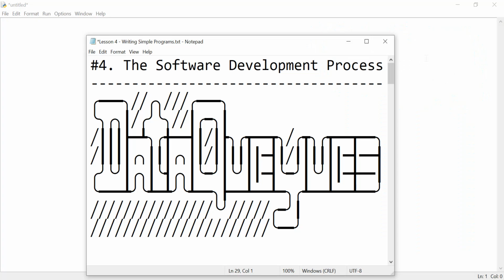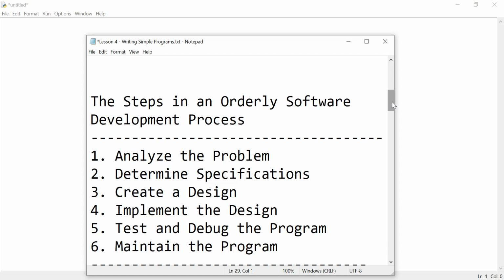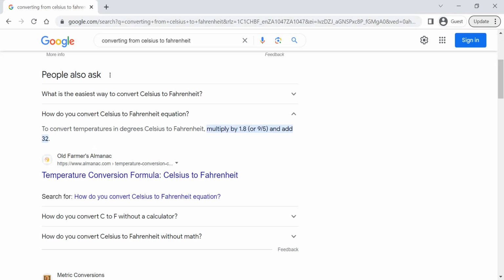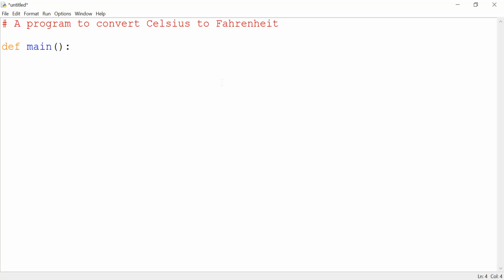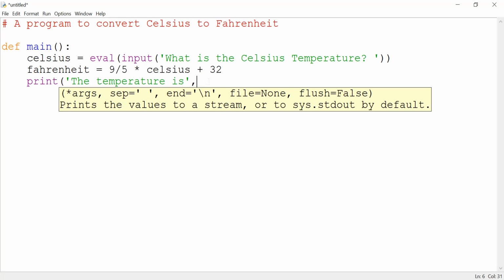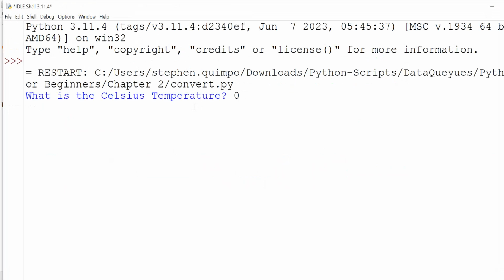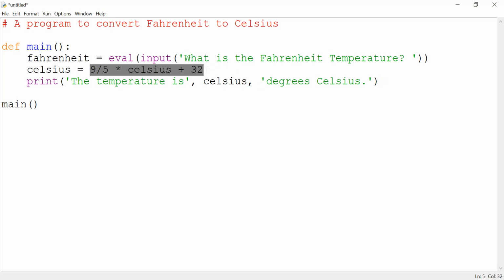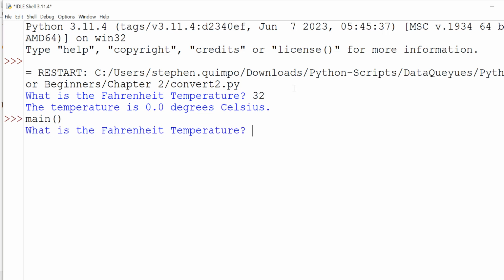Python for Beginners | #4 The Software Development Process (With Practical Programming Examples)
In this video we describe the steps of the software development process. These steps are important when trying to write programs to solve new problems.

We then apply our knowledge of the software development process by solving a problem of coverting temperatures from Celsius to Fahrenheit. Then we do another exercise by converting from Fahrenheit to Celsius.